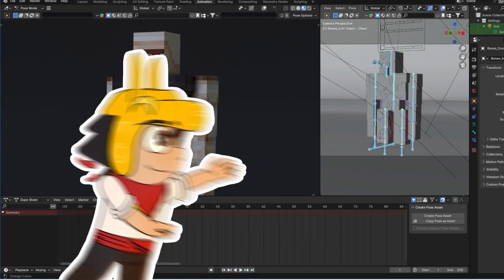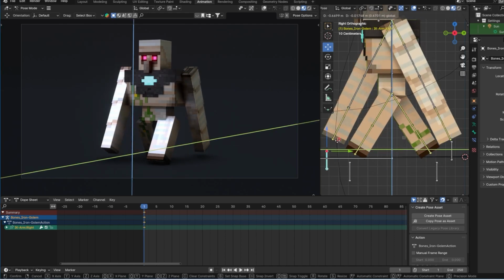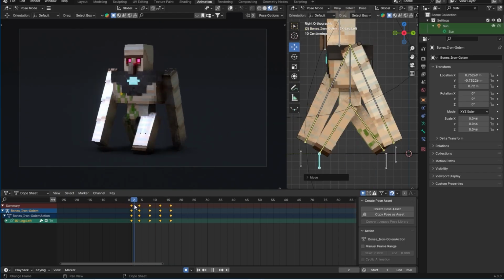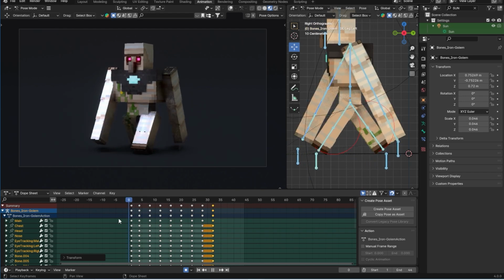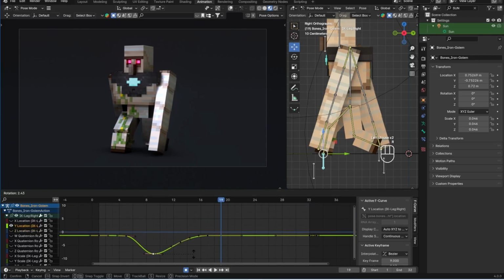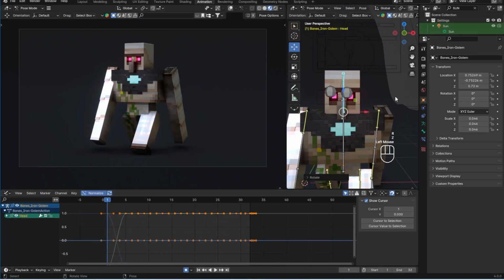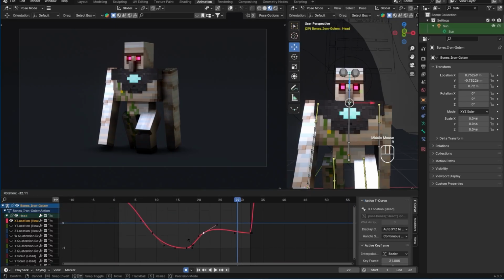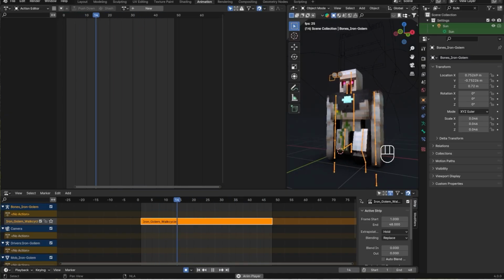Blender Minecraft Walk Cycle Tutorial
Unlock the secrets to creating a Minecraft walk cycle animation using Blender! In this tutorial, I'll guide you through each step, from setting up your Minecraft character rig to crafting a smooth walk cycle. Whether you're a beginner or looking to refine your animation skills, this video offers valuable insights to elevate your Minecraft animations.
You'll learn:
-Keyframing techniques for natural movement​
-Tips and tricks for fluid animations​

0:00 Intro
0:20 Small Update
0:38 Pose Work
3:57 Graph Editor
5:28 Adding more detail
7:20 NLA Editor
7:52 Outro, Thank you all!

smooth and believable walk cycle for minecraft character using FK animation. animate a walk cycle in animating LEGS run cycles bipeds